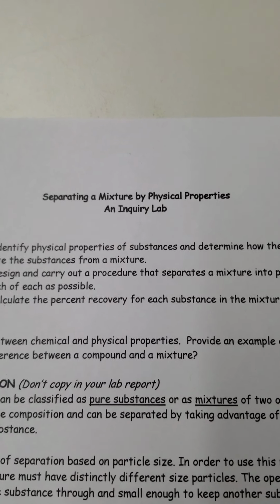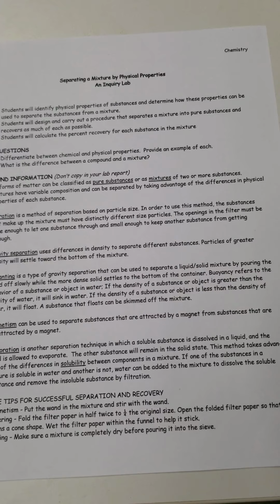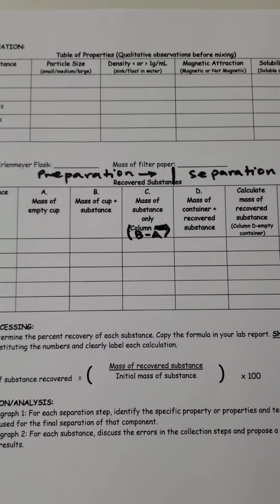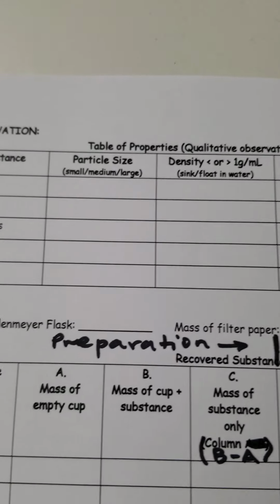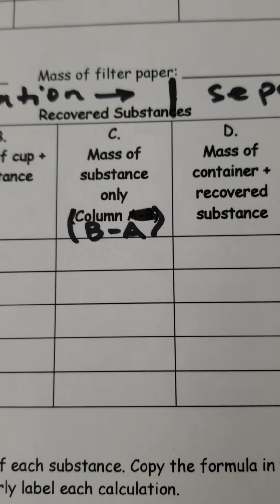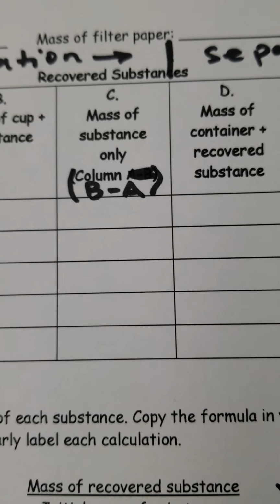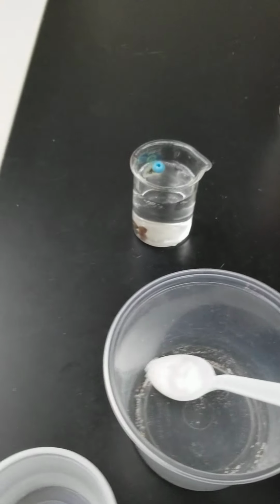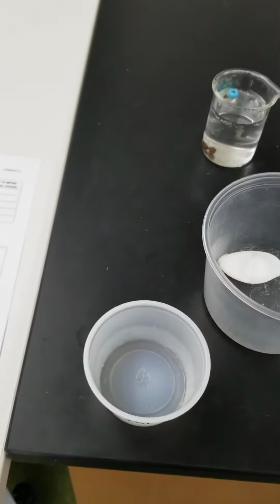Lab: Physical Separation of Mixtures part 1